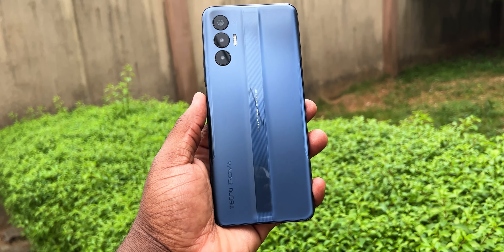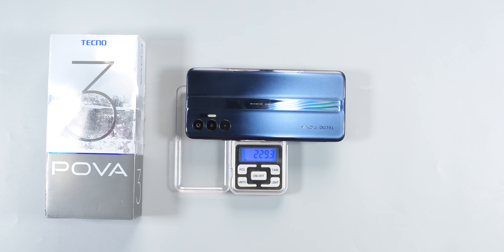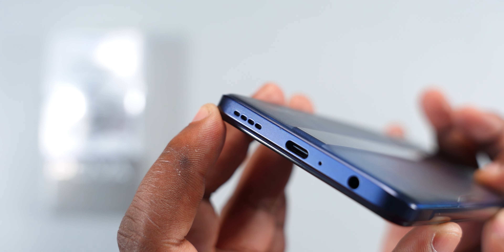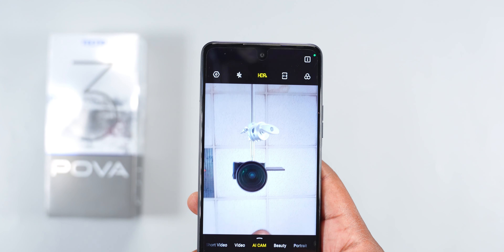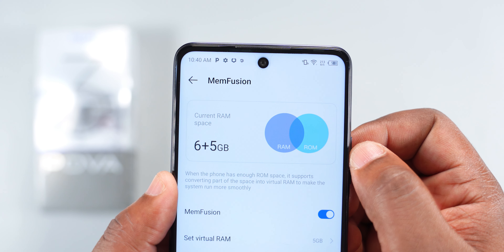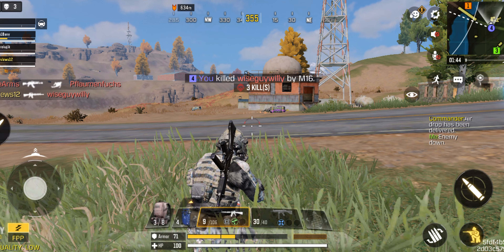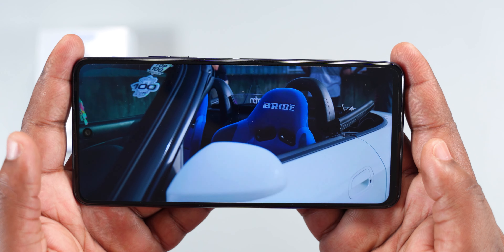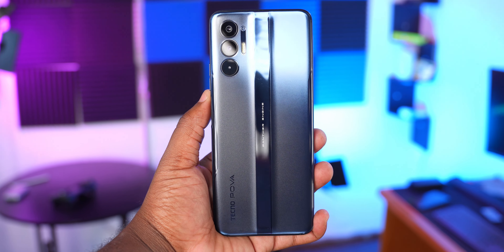TECNO Pova 3 Unboxing and Review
TECNO Pova 3 unboxing and review. The all-new tecno pova 3 comes with a 7,000 mAh battery. it is powered by the Mediatek Helio G88 processor, a 12-nanometer processor. The TECNO Pova 3 main highlight is the battery and for the charging time, it takes 2 hours 4mins to fully charge up. How long does it last, I did a battery drain test and compared it with the iPhone 13 Pro max and the held its ground well.

In this video, I tested out the build quality, shared the external features, checked out the 6.9inch IPS LCD Display, tested out the processor, and played games like PUBG, Call of duty, and Genshin impact.

Timestamp:
0:00 Introduction
0:21 Unboxing
1:00 Build Quality and external features
2:13 Display
2:48 Processor, antutu score, geekbench score, PUBG, Call of duty, Genhin Impact
4:29 Cameras
6:53 Battery, Charging time, and drain test
7:20 Price and conclusion